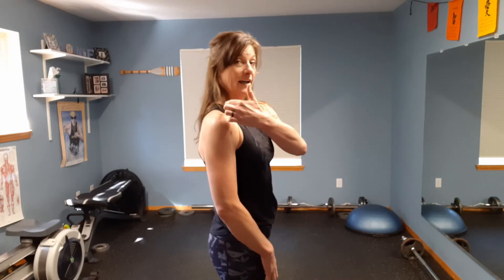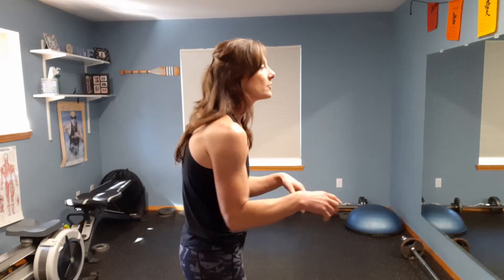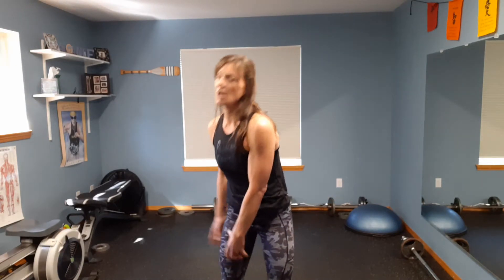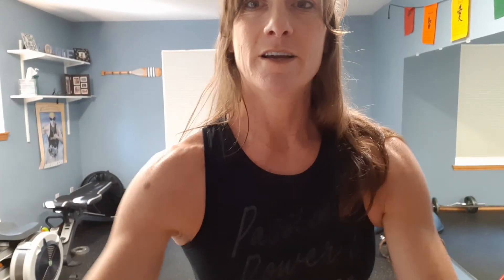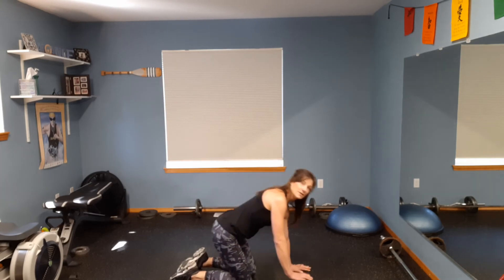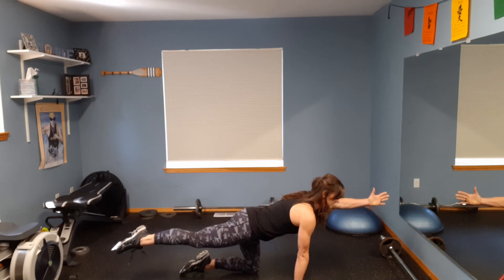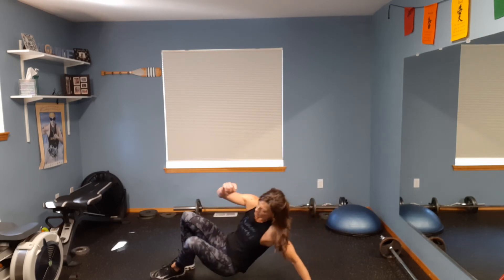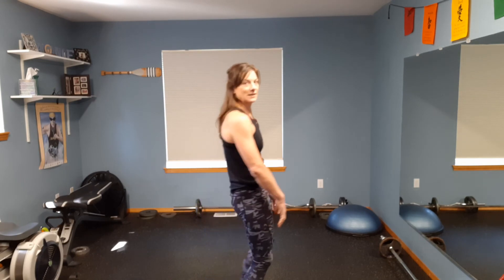Injury prevention 101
tips on decreasing shoulder and low back pain